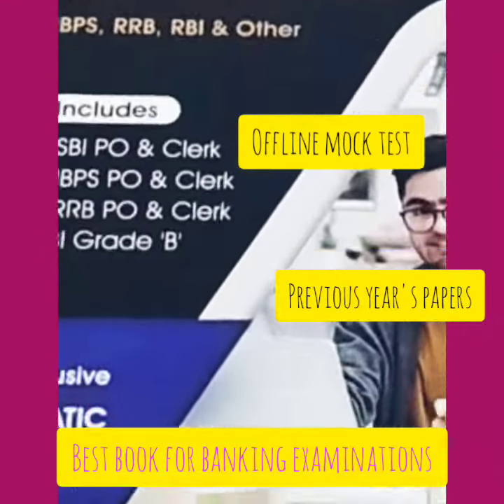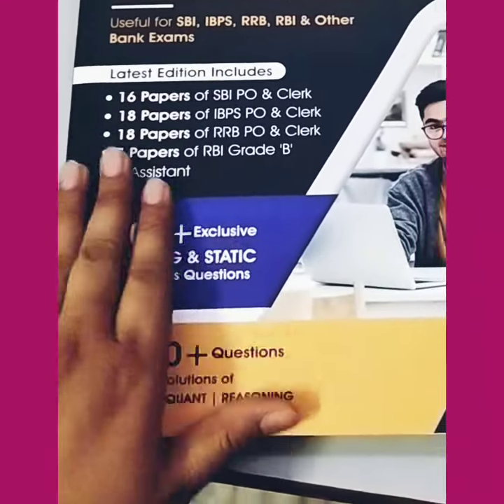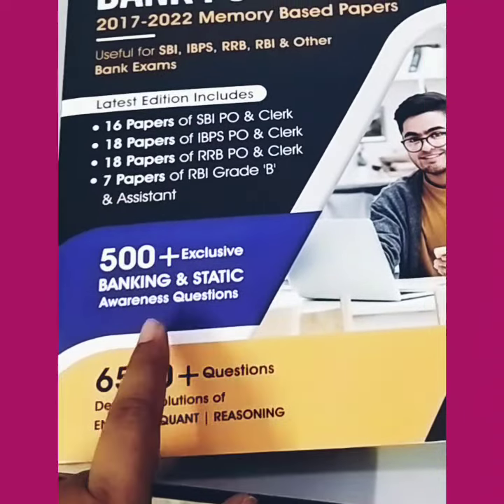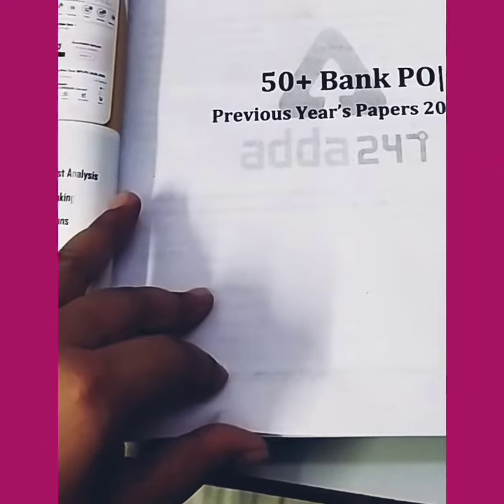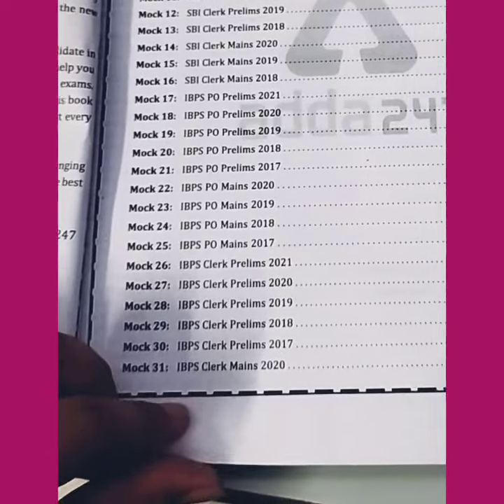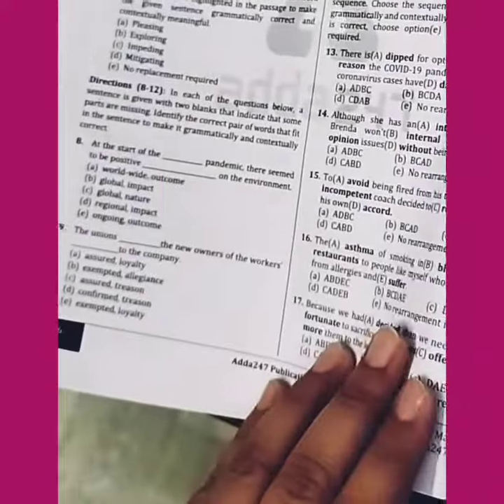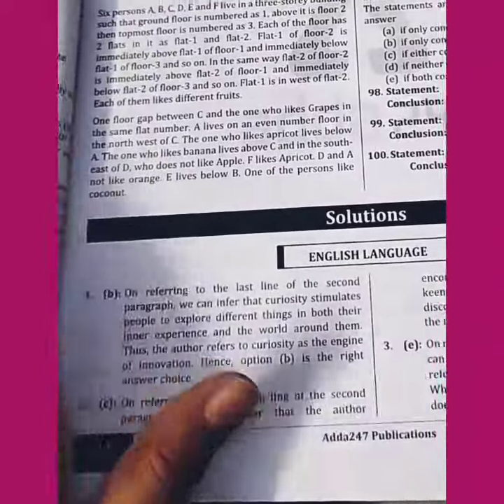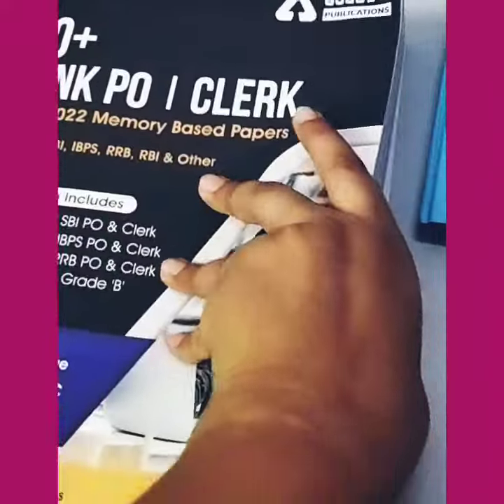50+memory based questions for banking examinations# review# book 2017-2022